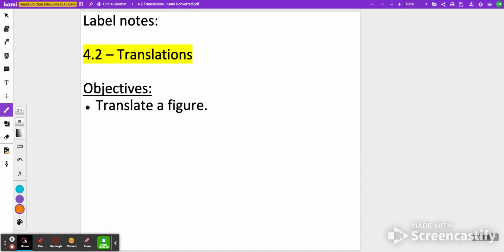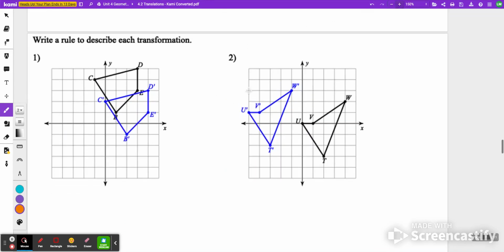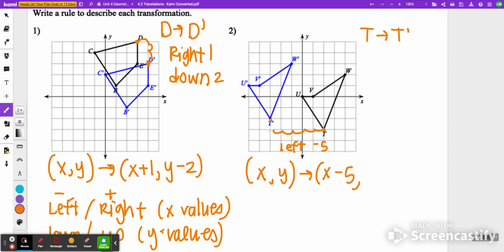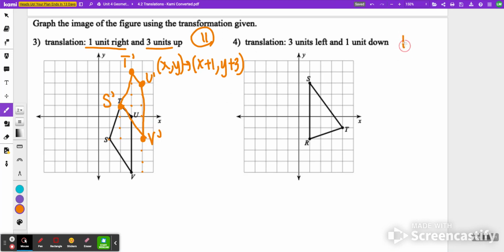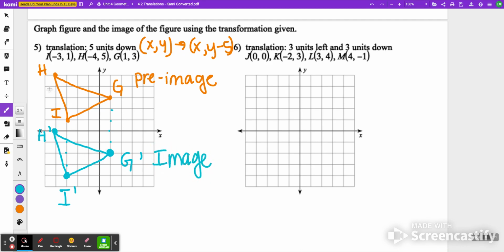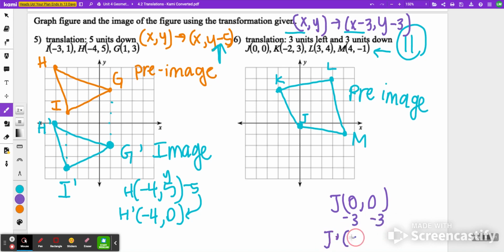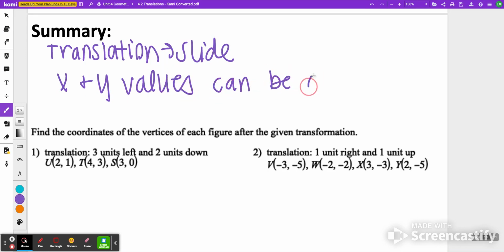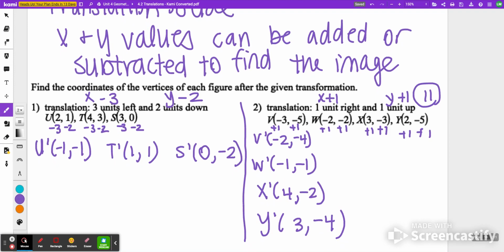4.2 Translations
Big Ideas Math Common Core Curriculum
What are translations?
how do you write the rule for translations?
what do you do when the rule is given to you for translations?